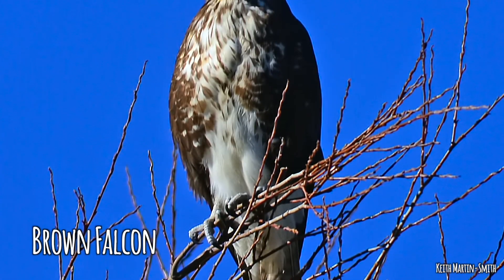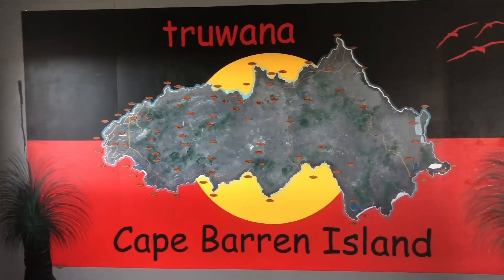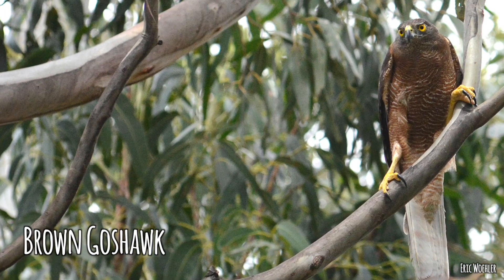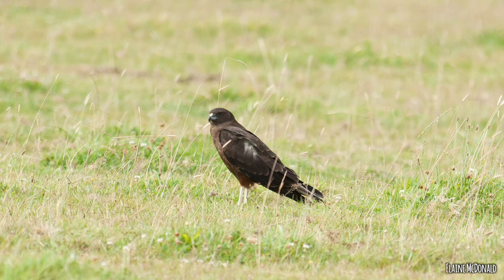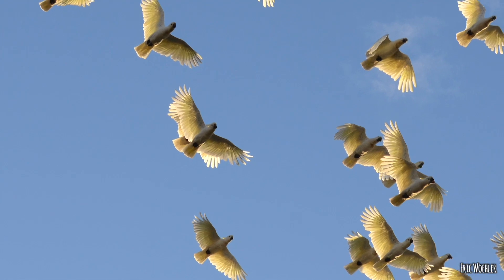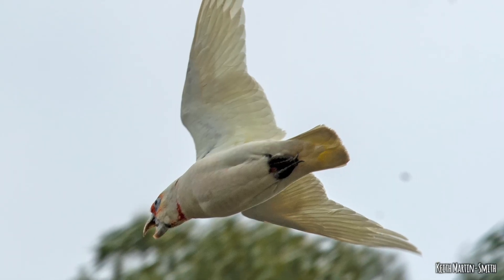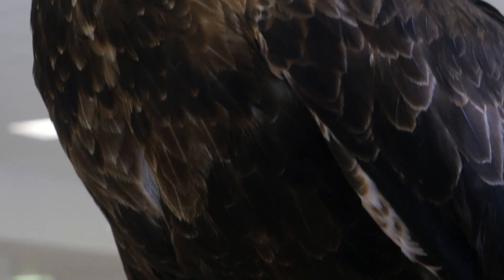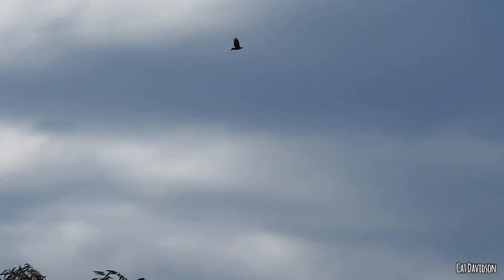Tasmanian Bird ID Guide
For those of you helping out on the Where Where Wedgie survey, this video aims to help you identify the birds you might see and arms you with some helpful tips and extra knowledge to tell your kestrels from your cockatoos!